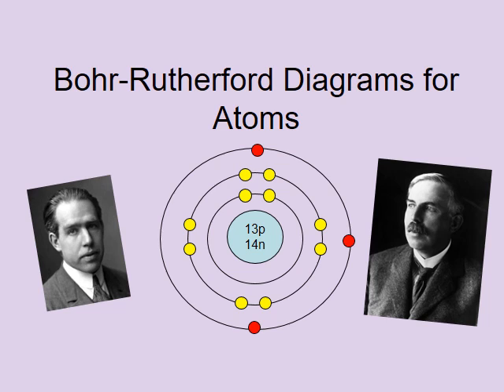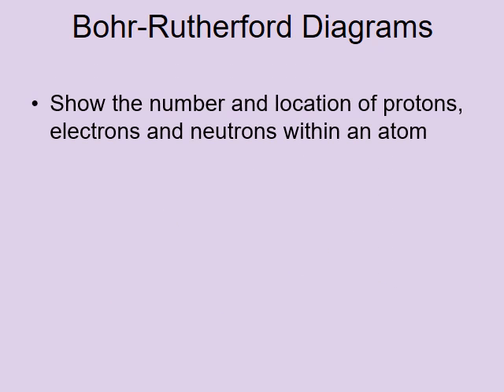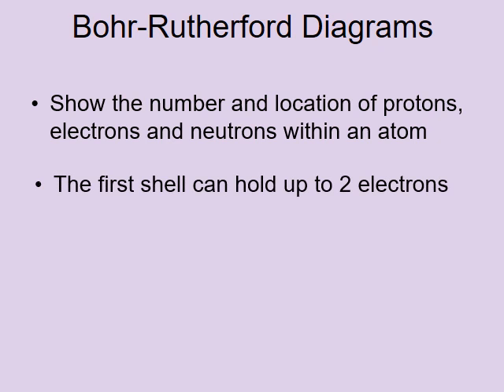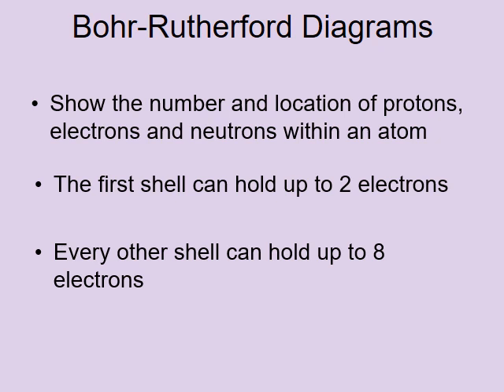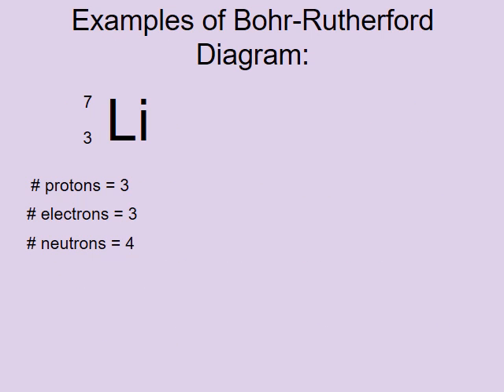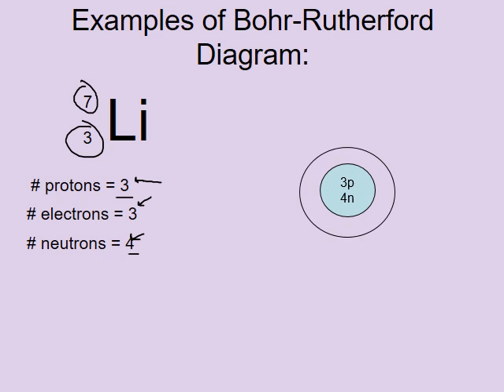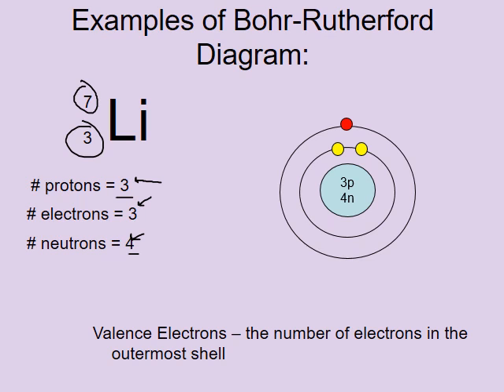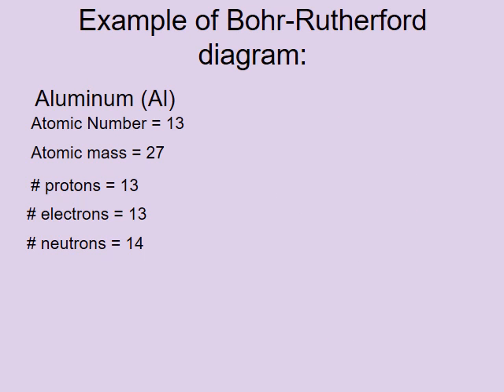Bohr-Rutherford Diagrams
This video with help show you how to create a Bohr-Rutherford diagram for several elements on the period table.  valence electrons are also discussed